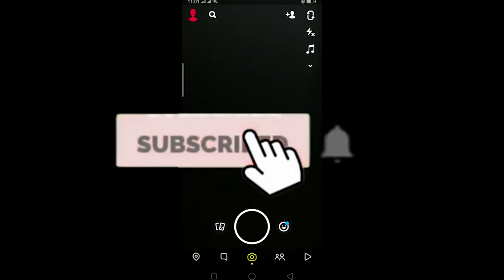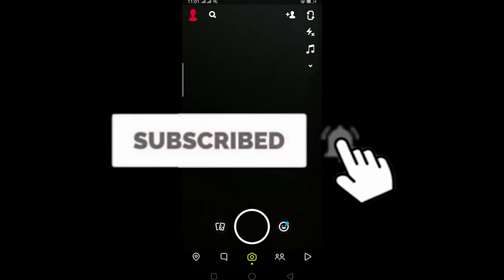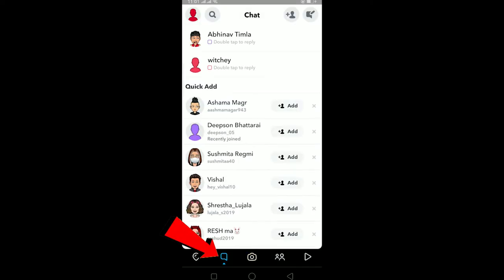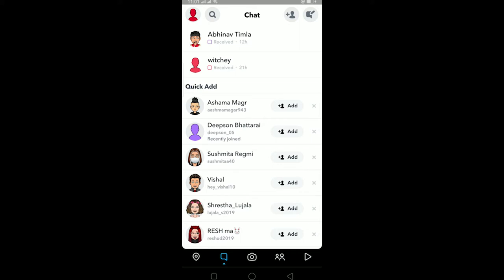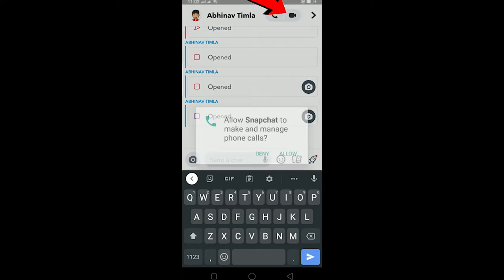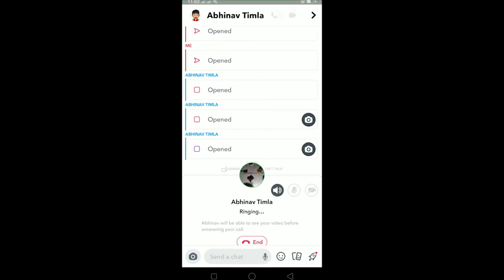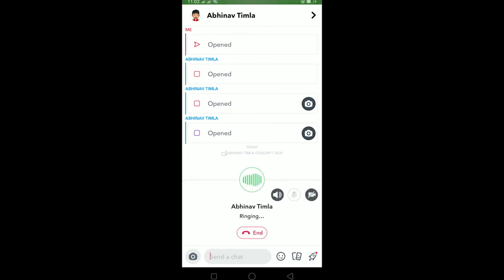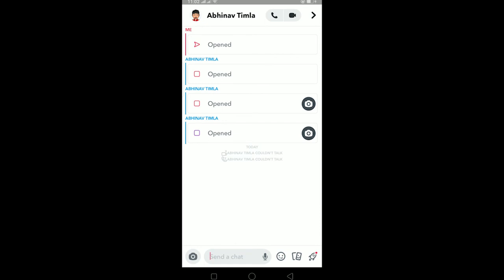Snapchat Video Call: How to Video Call on Snapchat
Start a video call in Snapchat IPhone | how to video call in Snapchat Android
Did you know that you can video call in Snapchat? This video walks you through the exact steps on how to start a video call in Snapchat on android.
For this, you need to open the chat or search for your friends in search to whom you want to video call with. And click in the video camera icon as shown in the video to start a video call.
So this is how you can video call in Snapchat. Remember, as this video is recorded on android, the process is same for the iPhone and iPad too. Don't get confused in this.